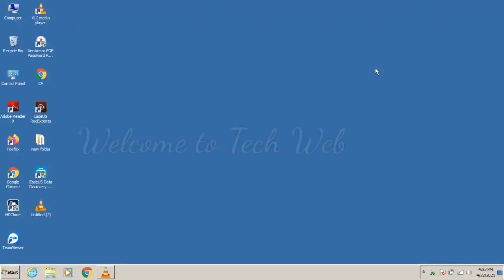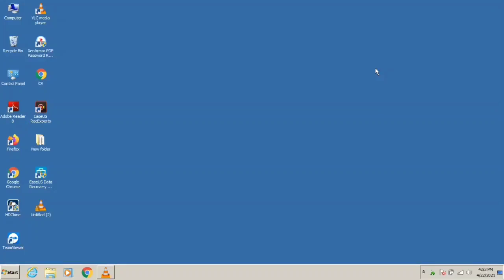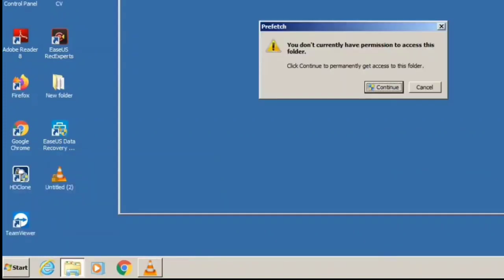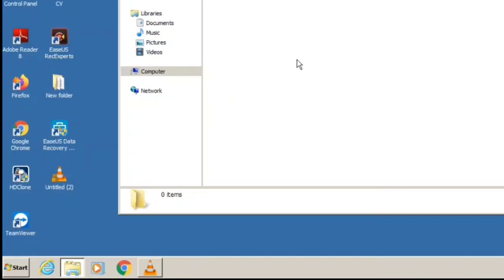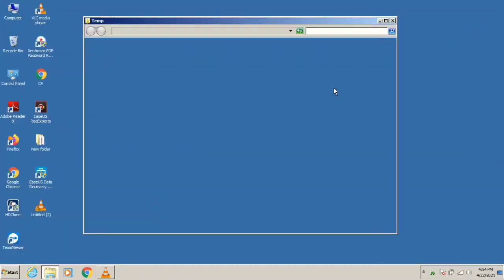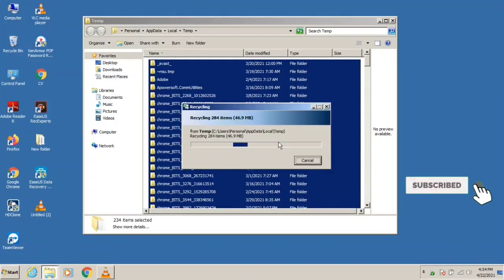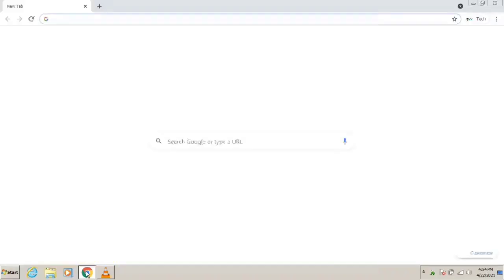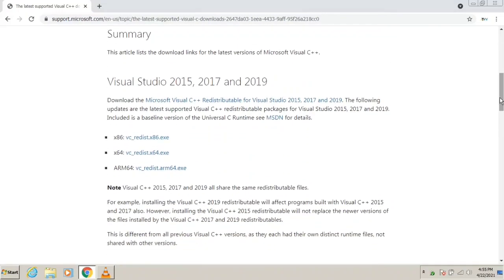How to Fix Among us stuck in loading screen Error Fixed Error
In this tutorial I will help you to fix Among us stuck in loading screen for Pc

commands
Press windows plus R key simentaniously
Prefetch
%Temp%
Recent

if still you are facing the issue just install the DLL file from the link and install it with the same way which you are using with the different software once installed, restart your PC.